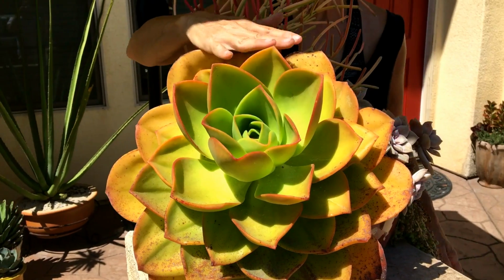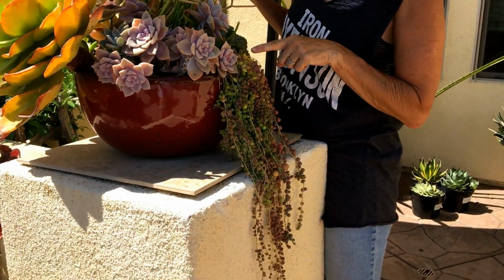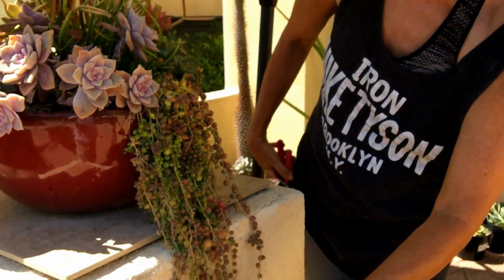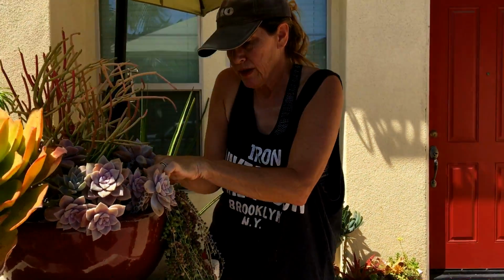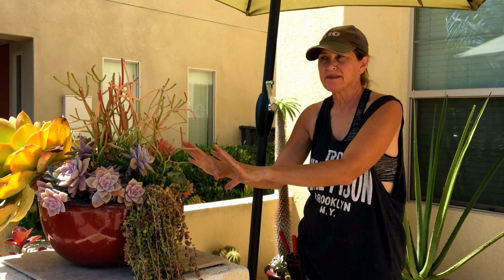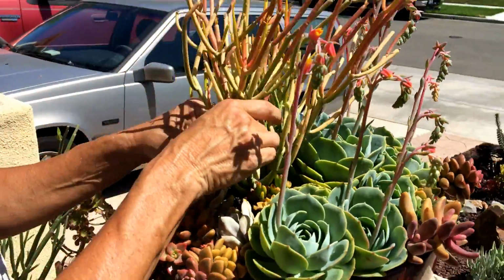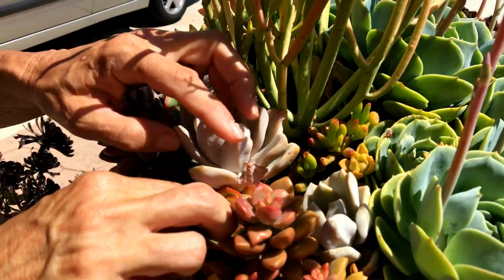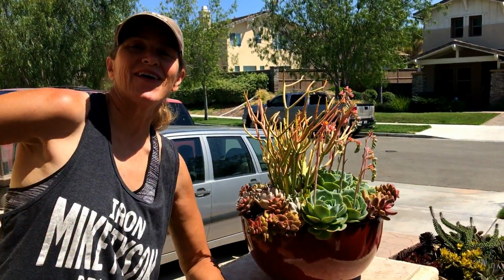Succulent Courtyard Containers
Today we revisit a recent beheading and I teach you how to prune and reset your String of Pearls, and check out the size of my Aeonium Noble!!!
It's Your Succulent Tip of the Day!
With Laura Eubanks at Design for Serenity.